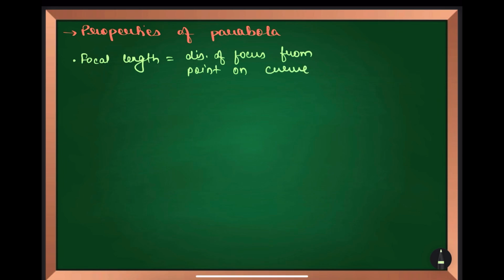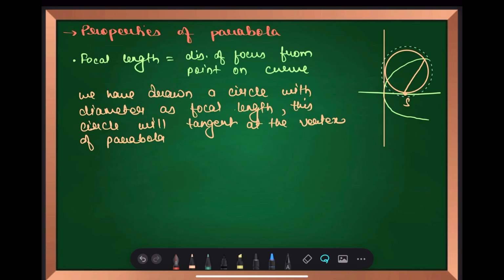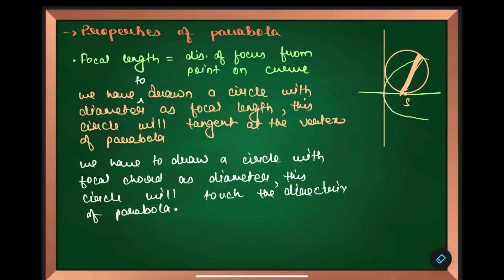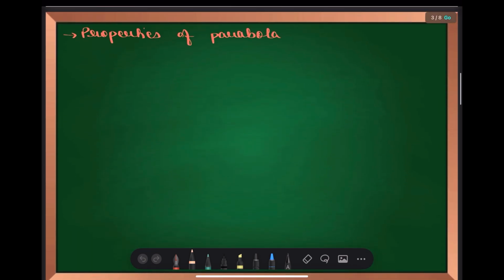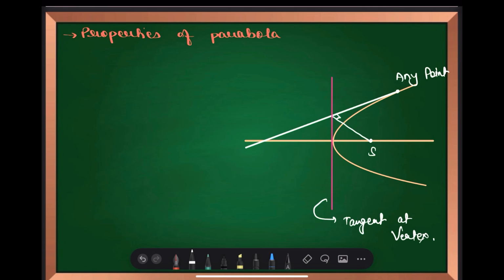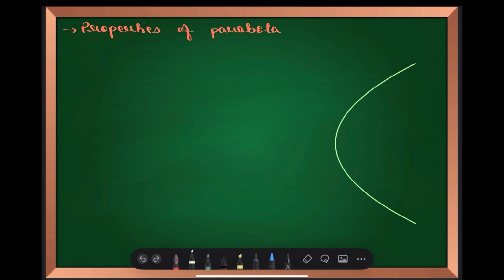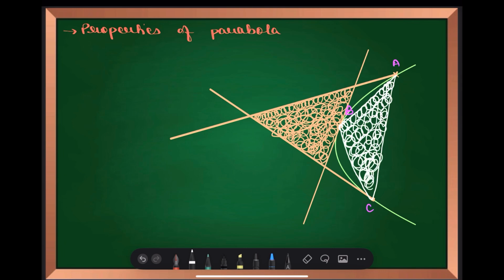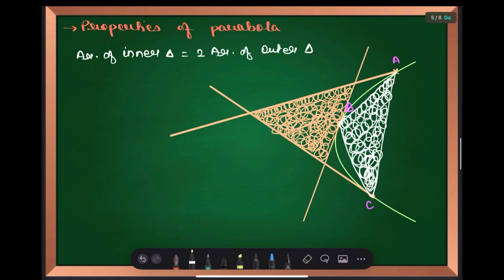L1_Properties of parabola | Conic Sections | Class11&12 | ‪‪‪‪@MathFlix_08 ‬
In this video series on Parabola - Advanced Concepts, we cover important and exam-focused topics like equations of normals, co-normals, special properties of a parabola, and how to find the equation of a chord when the midpoint is given. Each concept is explained clearly with solved examples to help you understand better and prepare well for JEE Main, JEE Advanced, and other competitive exams.

Whether you’re a beginner trying to build a strong foundation or an advanced learner brushing up key formulas and tricks, this series will guide you through every important detail.

📌 Topics Covered:
 1. Equation of Normal to a Parabola
 2. Co-normals and their properties
 3. Useful and unique properties of standard parabola
 4. Equation of chord with known midpoint